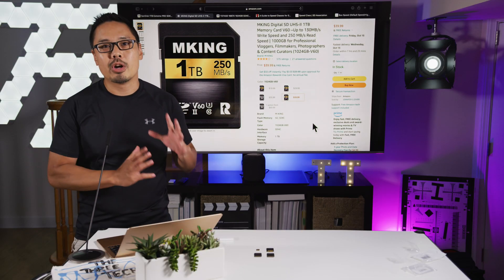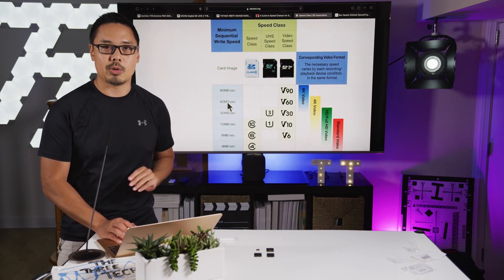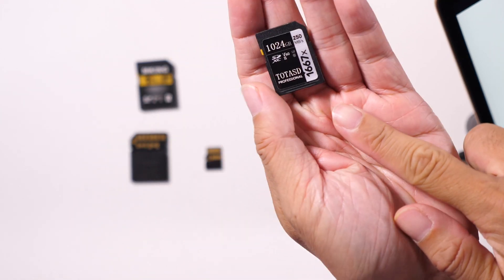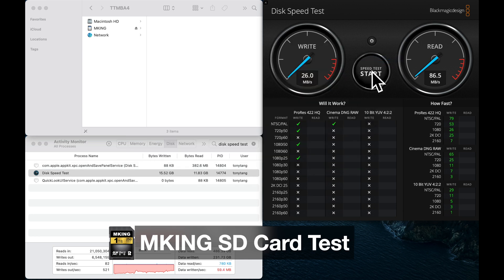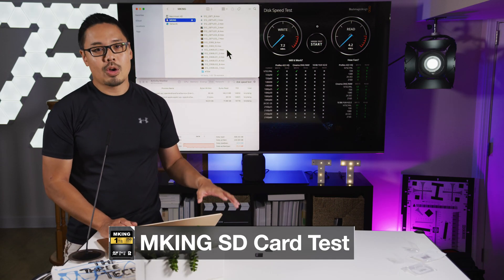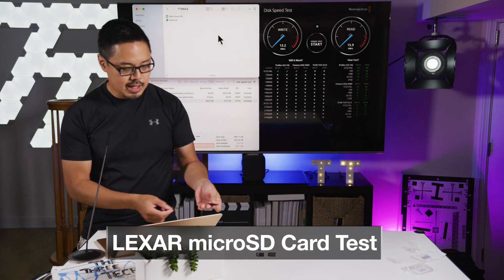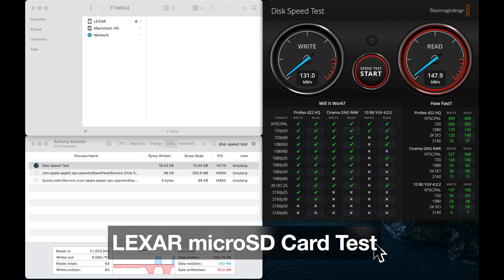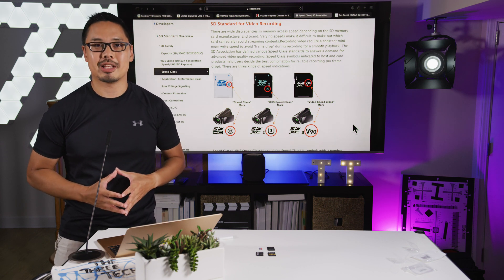Cheap SD Cards? Why and How You Should Test Your Memory Cards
EPISODE 33

Fake or Real? You can find some great prices on SD memory cards online, but sometimes these prices seem too good to be true. In this episode we explain how to test and verify that your memory cards are living up to their advertised speeds and capacities.

00:00 - Start
01:17 - Speed Ratings
02:00 - Bus Speed
02:18 - UHS-I vs UHS-II
05:21 - MKING Card Test
09:00 - TOTASD Card Test
10:24 - Lexar Card Test
11:16 - SanDisk Card Test
12:57 - Summary

Windows - Blackmagic Disk Speed Test is part of Blackmagic Desktop Video - Download and install Blackmagic Desktop Video:

Presented by